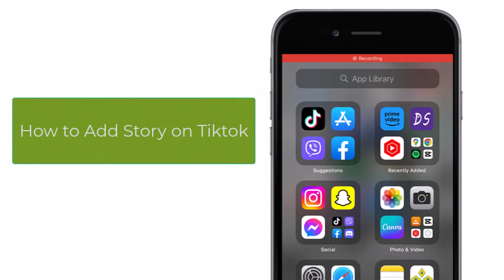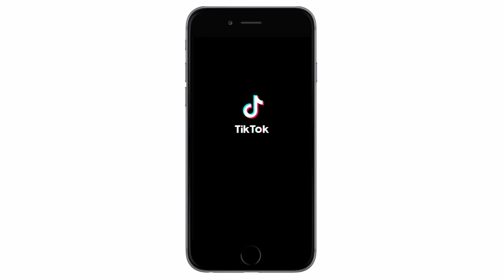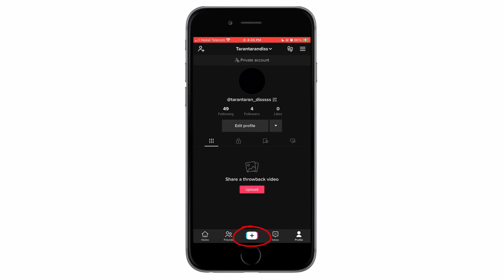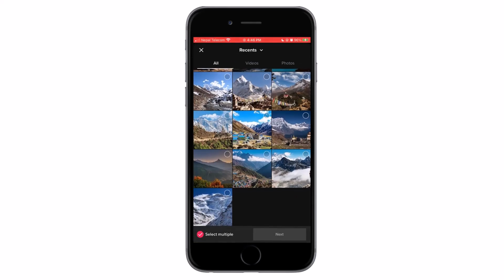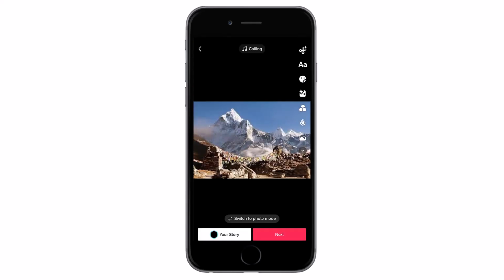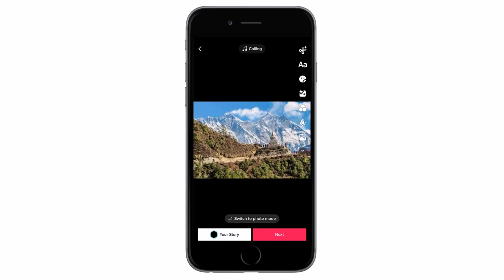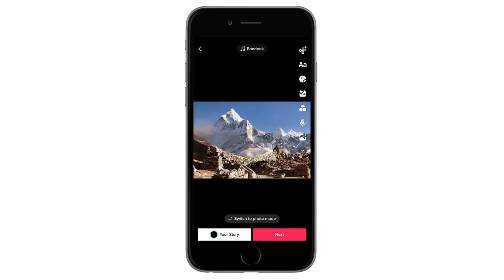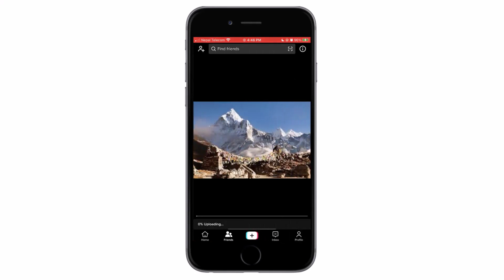How to Add Story on TikTok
In this video, I will guide you in step by step process of how to  add Story on Tiktok

0:00 Introduction
0:07  Add Story on Tiktok
1:30 Ending